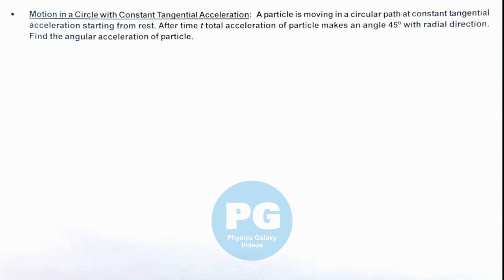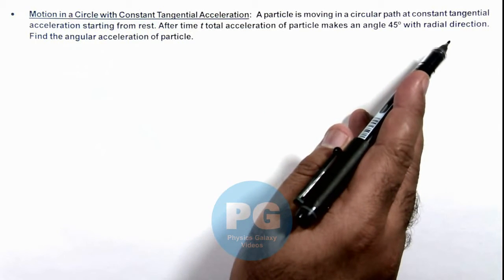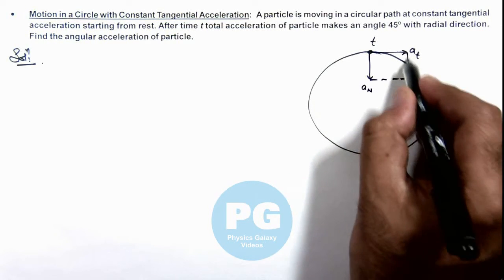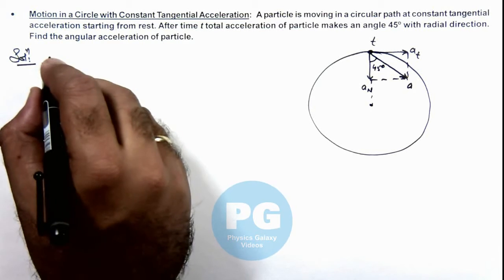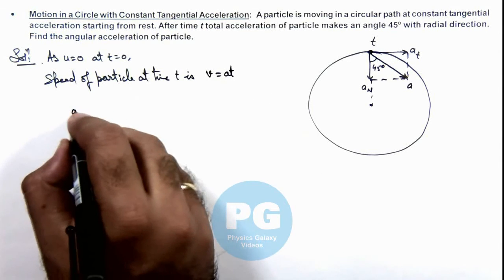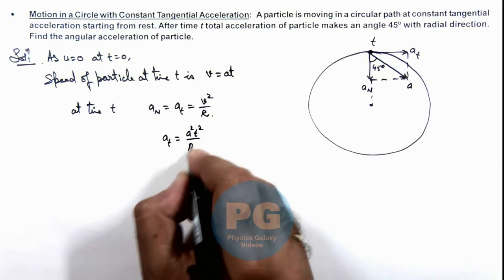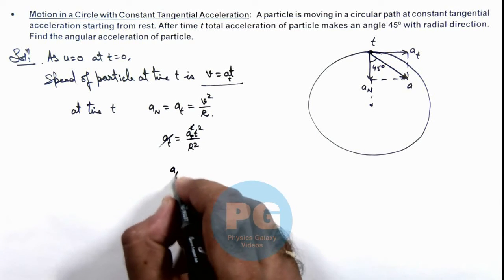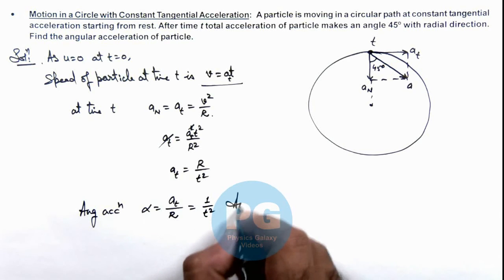Adv Illustration – Motion in Circle with Constant Tangential Acceleration | Circular Motion #4 - JEE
Ashish Arora Sir has taken up a case of Motion in a Circle with Constant Tangential Acceleration from the chapter Circular Motion which is important for select in IIT. Circular Motion covered in Class 11 NCERT and is crucial in JEE preparation.  These advanced illustrations cover all formulas and relevant solved examples from Circular Motion and are useful for making notes for IIT JEE preparation.